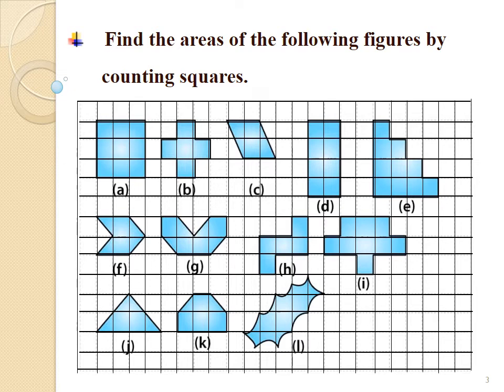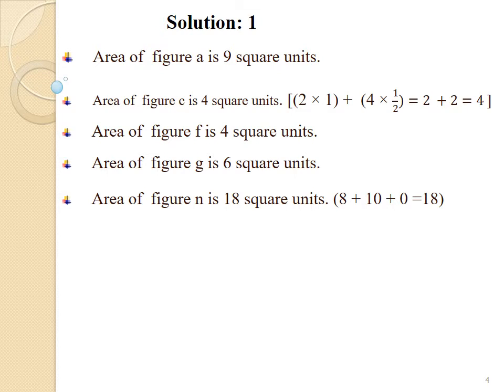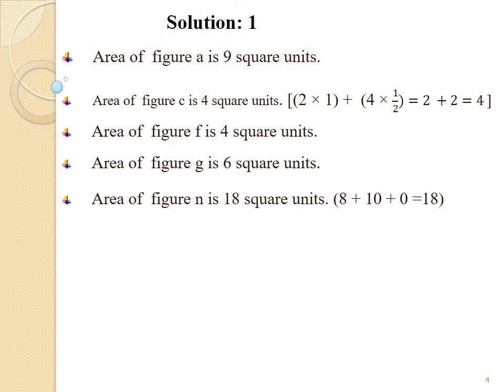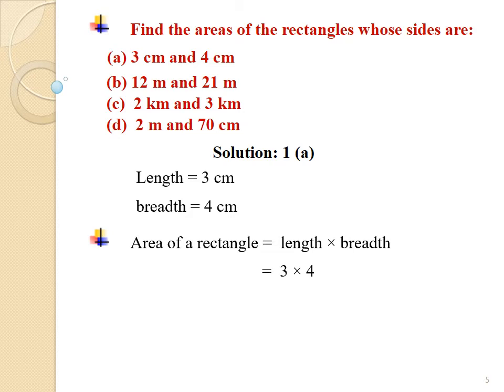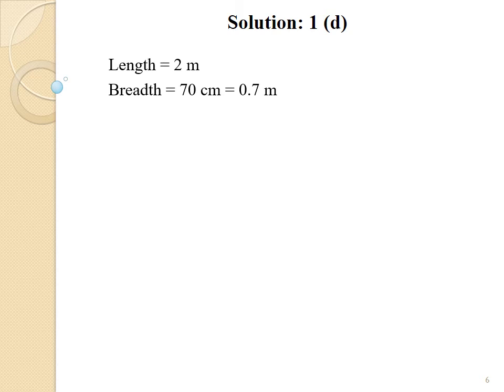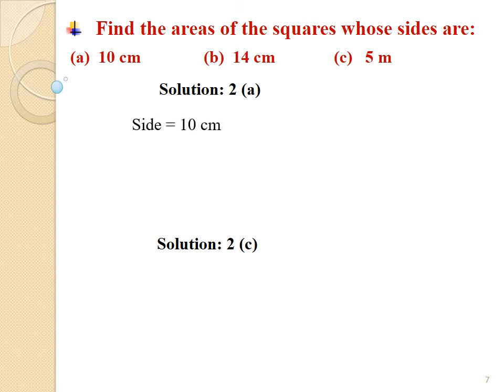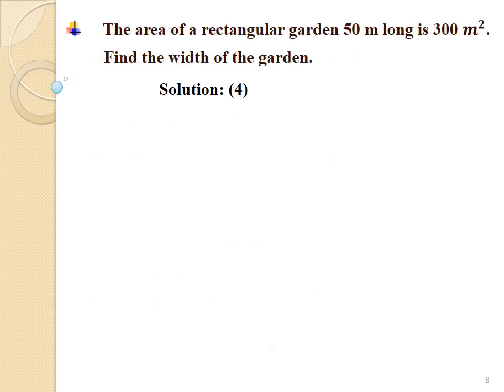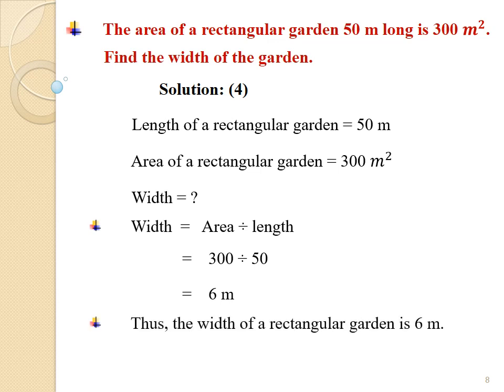CLASS 6 MATH CHP 10 PART 5